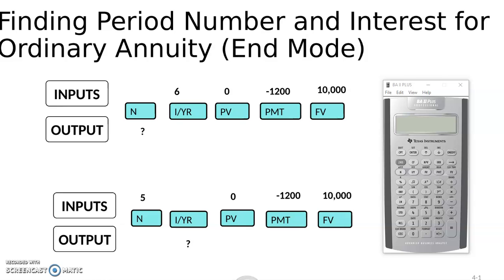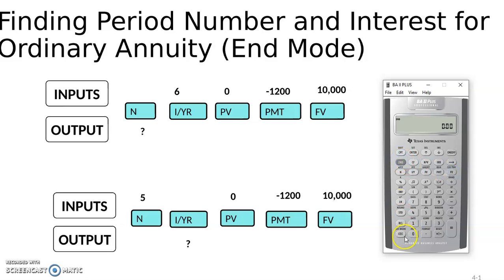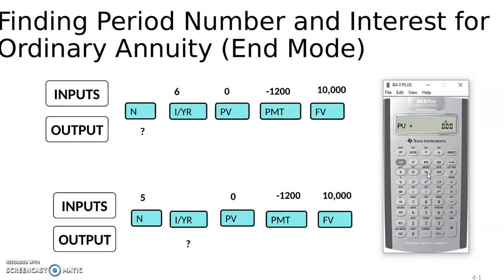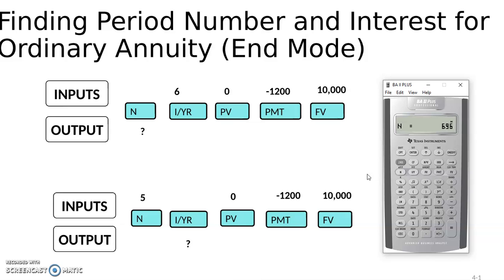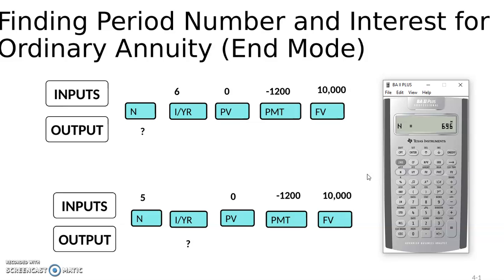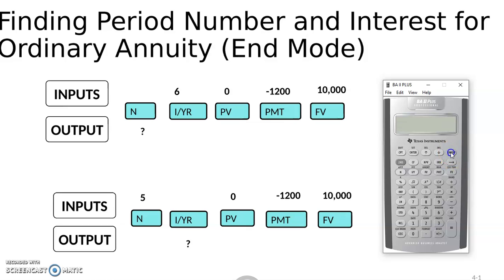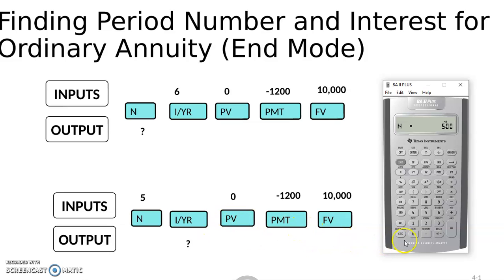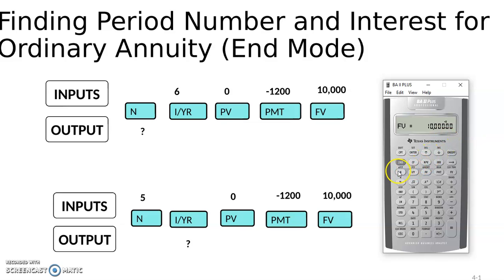Calculating Periods and Interest rate for ordinary annuity using BA IIPlus Financial Calculator